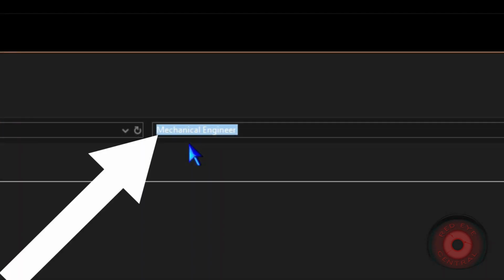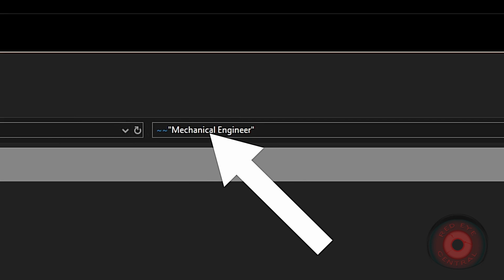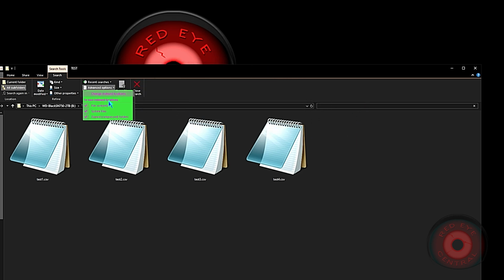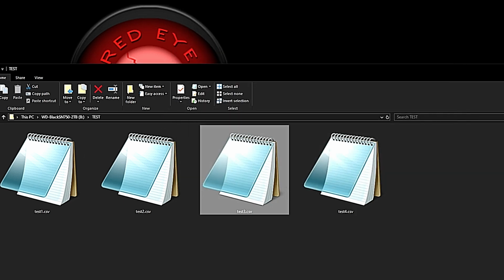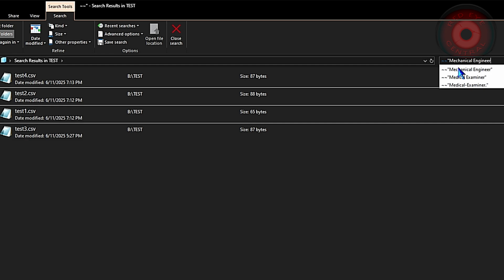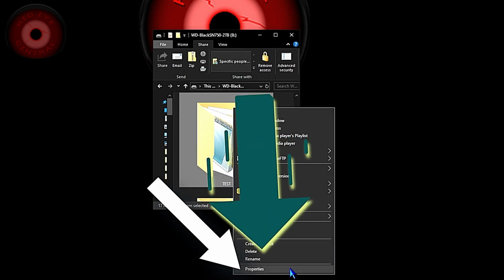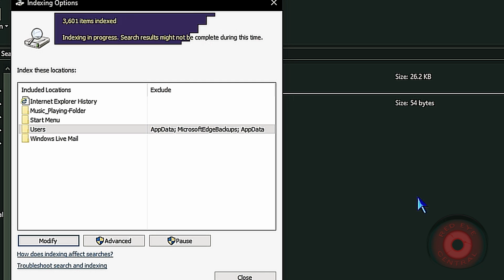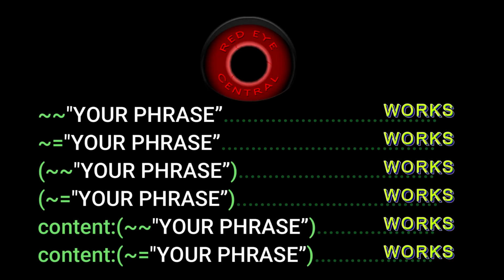Searching Windows Files For 2 Key Words, Multiple Words, Phrases & Terms, Lines Of Code. Let's Try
~~"Your Phrase"

~="Your Phrase"

(~~"Your Phrase")

(~="Your Phrase")

content:(~~"Your Phrase")

content:(~="Your Phrase")

~~"Your Phrase"

~~"Your Phrase"

~~"Your Phrase"

~~"Your Phrase"

0:00 Intro
0:42 Typing A Tilde Character
01:34 STEP 1 Putting It All Together
03:18 Test Files
05:02 STEP 2 Check Windows Search Service Is Running
06:09  STEP 3 Check Windows Indexing Settings
06:47  Recap
07:28  Outro